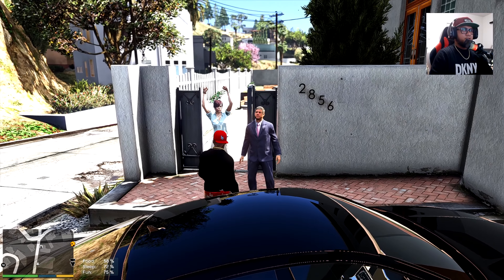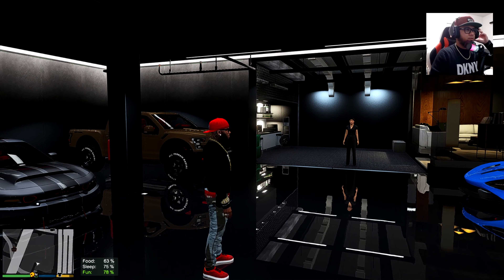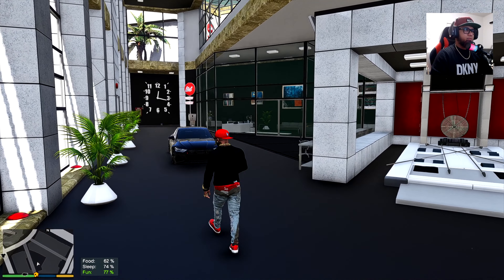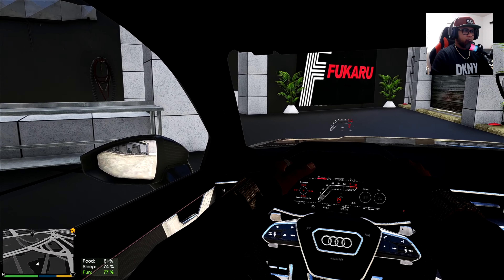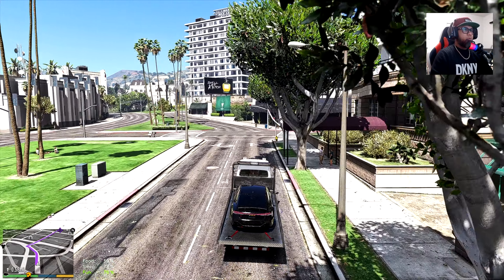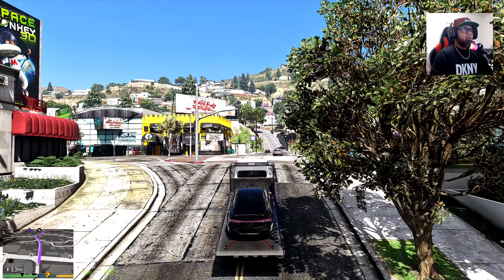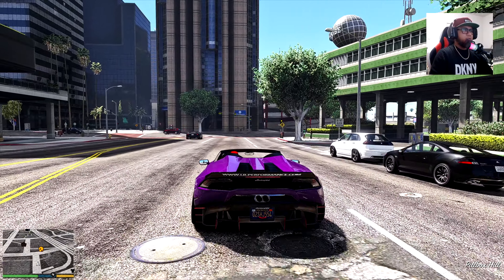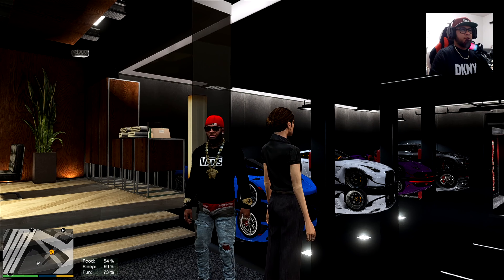Franklin's Project car!! (GTA 5 mods) ||Car Delivery 2023 Audi RS7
=Nissan GTR R35
=Ford F-150 Raptor
=Ducati Panigale V4R
=2021 Camaro ZL1 1LE
=2023 Corvette C8 Z06
=Audi R8 V10
=Ducati Panigale V4 R